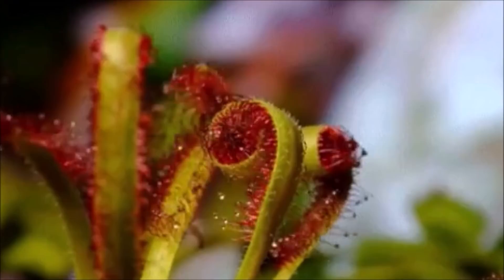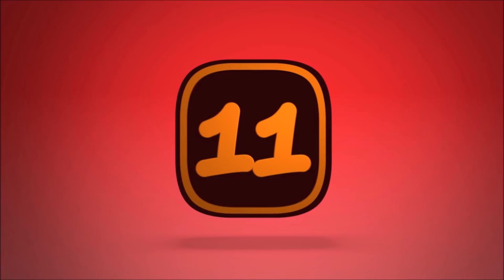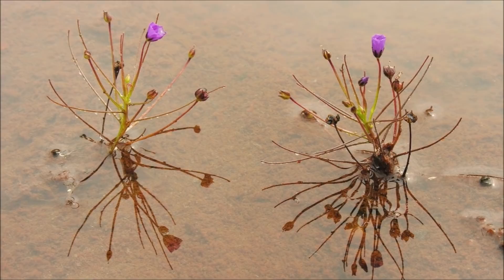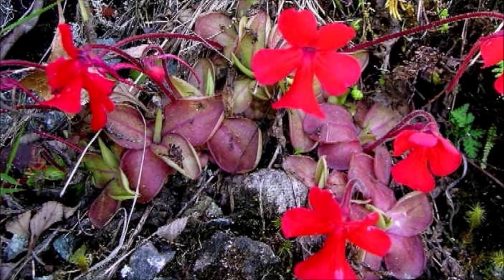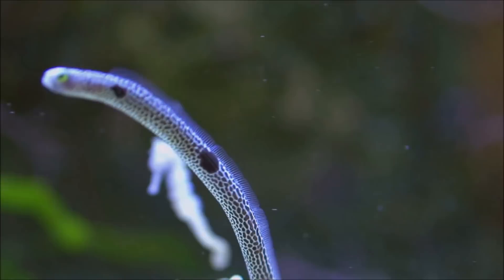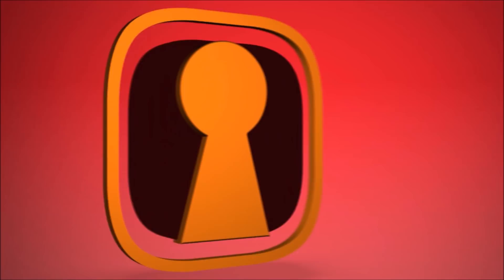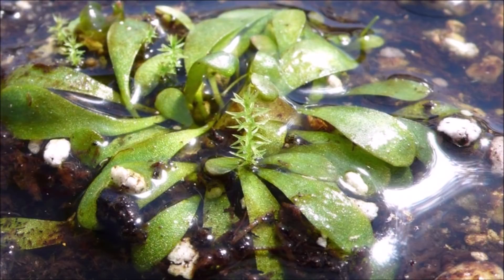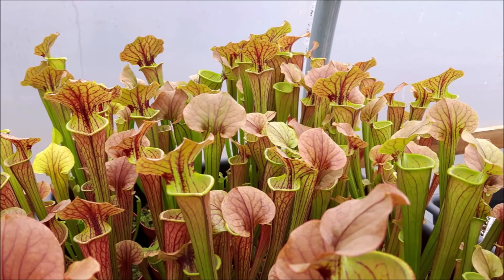12 Most Terrifying Carnivorous Plants In The World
From a plant that looks like a poisonous snake to a deadly species that can catch rats and lizards these are 12 most terrifying carnivorous plants in the world!
12. Dionaea Muscipula
Dionaea Muscipula, also known as a Venus flytrap, is probably the most well-known carnivorous plant in the world. Native to subtropical wetlands on the East Coast of the United States in North Carolina and South Carolina, this terrifying plant catches insects and spider with a trapping structure formed by the terminal portion of each of the plant's leaves, which is triggered by tiny hairs on their inner surfaces. The edges of the trap are fringed by stiff hair-like protrusions which intertwine together to prevent large prey from escaping.

11. Aldrovanda vesiculosa
Aldrovanda vesiculosa, commonly known as the waterwheel plant, is a rootless, aquatic plant that captures small water invertebrates using traps similar to those of the Venus flytrap. The traps are arranged in whorls around a central, free-floating stem. These traps, which are twisted so that the trap openings point outward, are lined on the inside by a fine coating of trigger hairs, snapping shut in response to contact with small animals and trapping them. The closing of this trap takes 10–20 milliseconds, which makes the waterwheel one of the fastest-moving plants in the kingdom.

10. Byblis
Byblis is a small carnivorous plant native to Western Australia. This beautiful, yet deadly plant with elegant flowers and sparkling leaves that shimmer in the sunlight preys on live. The leaves of Byblis are round in cross section and highly elongated. The surface of the leaves is densely studded with hairs which secrete a substance that attracts small insects. Upon touching the sticky secretions, the insects are ensnared and unless they are strong enough to escape, they either die of exhaustion or literally suffocate as the sticky substance envelops them and clogs the pores on their bodies.

9. Drosera
Drosera, commonly known as the sundews, is one of the largest groups of carnivorous plants, with at least 194 species. These terrifying plants lure, capture, and digest insects using stalked secreting glands covering their leaf surfaces. The insects are used to supplement the poor mineral nutrition of the soil in which the plants grow.

More on Video Chapters

Video Chapters:
00:00 Introduction
00:18 Venus Flytrap
01:14 Waterwheel Plant
02:05 Byblis
02:43 Sundews
03:36 Butterworts
04:24 Bladderworts
05:20 Sun Pitcher Plant
06:01 Cobra Lily
06:43 Pitcher Plant
07:24 Corkscrew Plant
08:03 Tropical Pitcher Plant
08:37 Trumpet Pitcher Plant